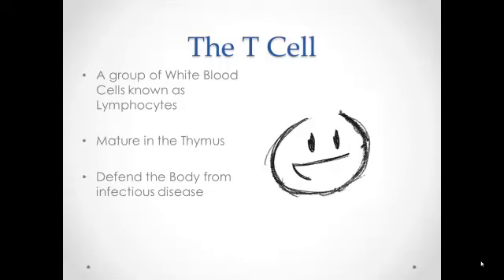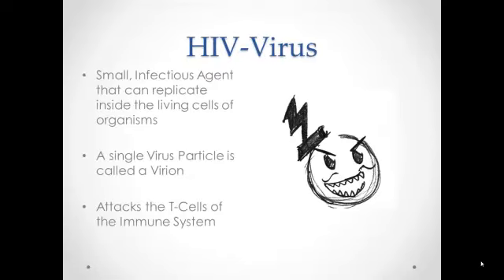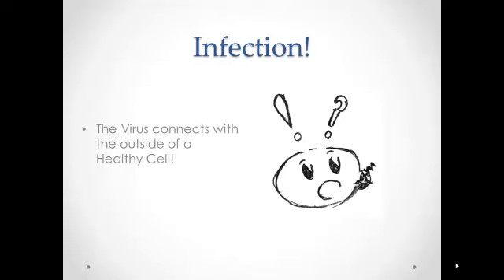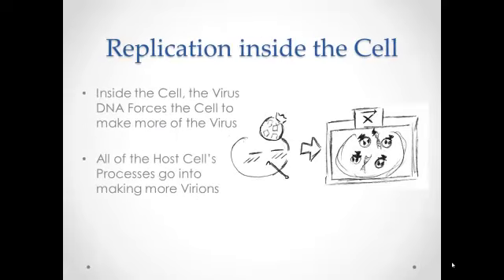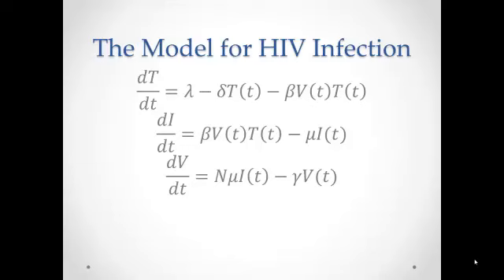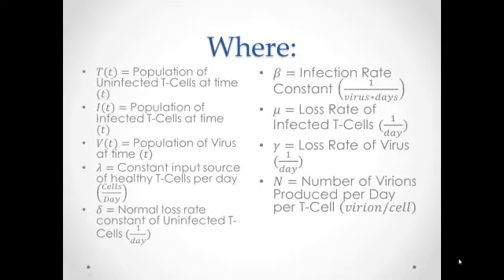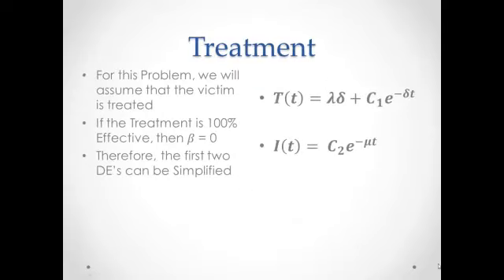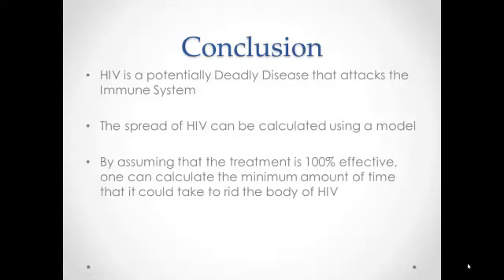HIV Project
For Differential Equations Class